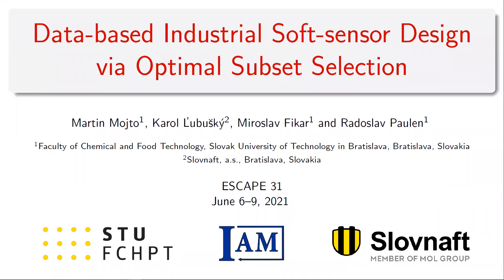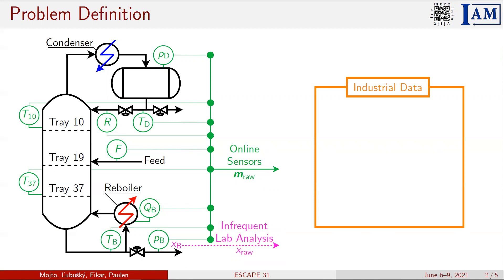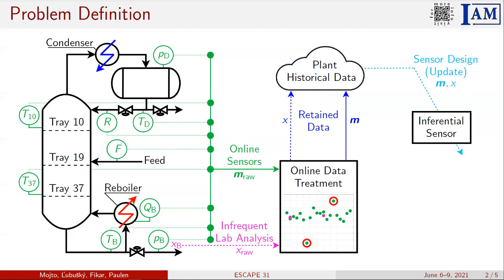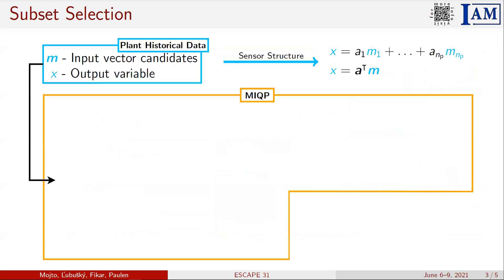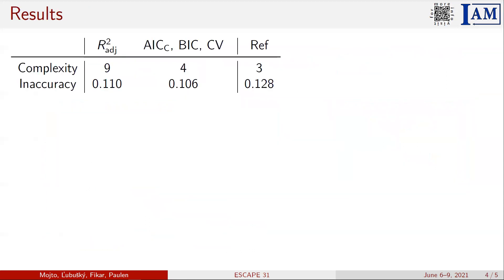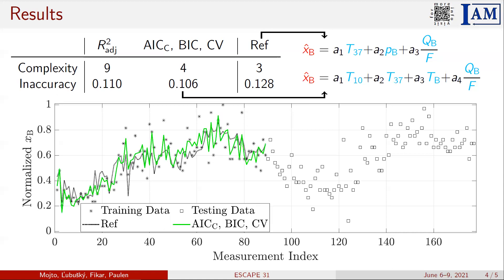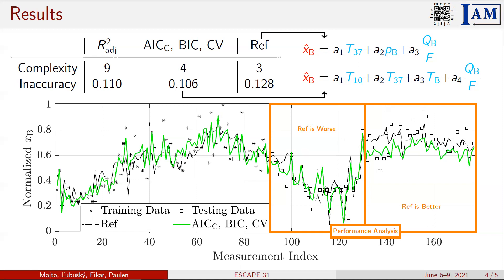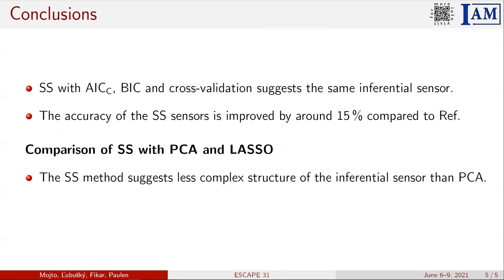M. Mojto: Data-based Industrial Soft-sensor Design via Optimal Subset Selection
Video presentation of the poster at the 31st European Symposium on Computer Aided Process Engineering (Virtual), Istanbul, Turkey, June 6-9, 2021

M. Mojto – K. Ľubušký – M. Fikar – R. Paulen; Data-based Industrial Soft-sensor Design via Optimal Subset Selection